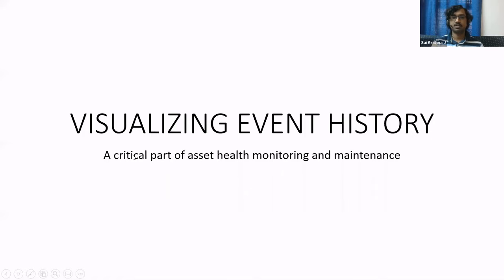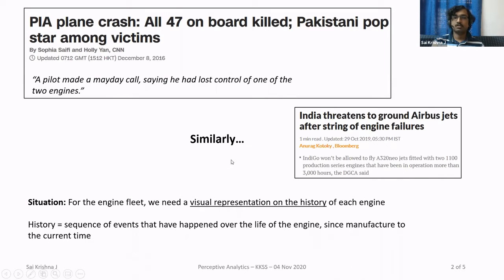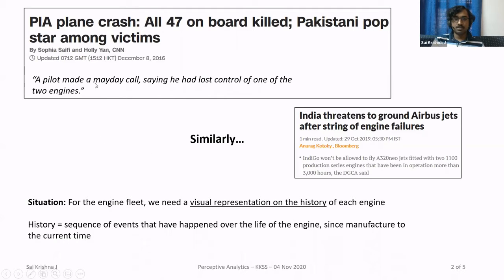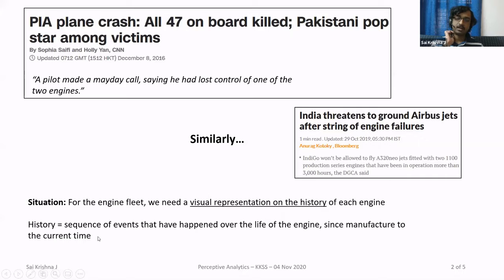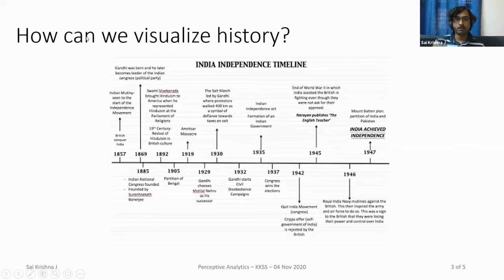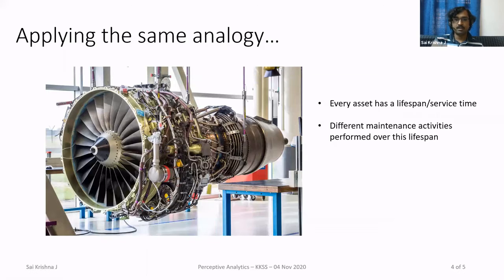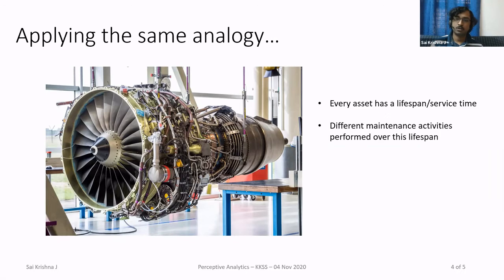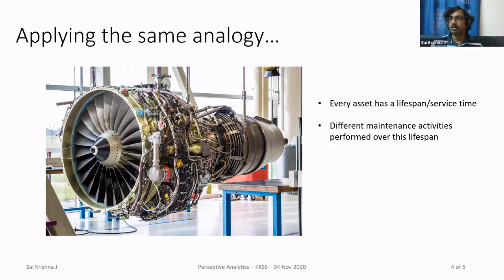Visualizing Event History In Tableau